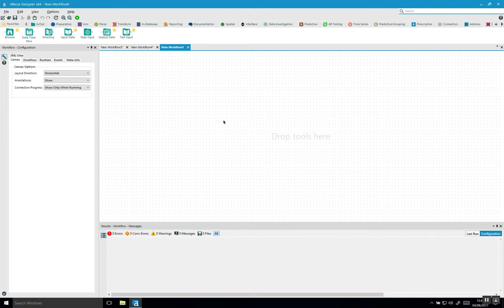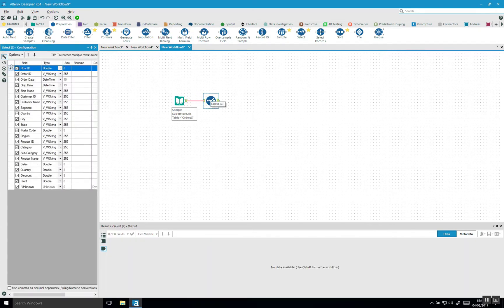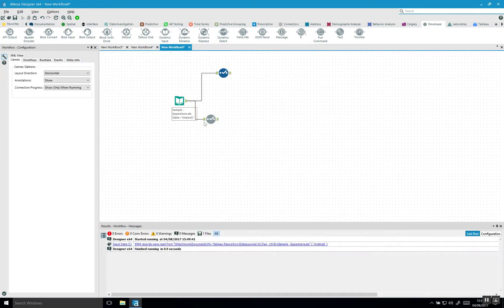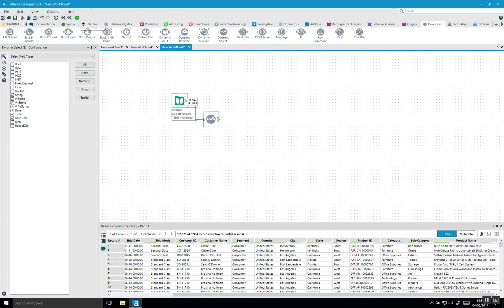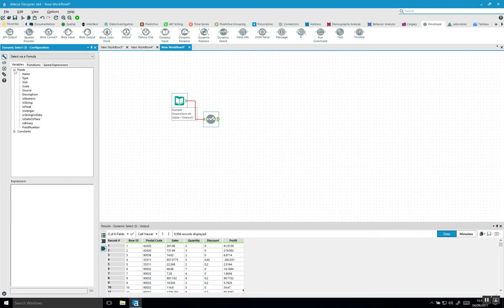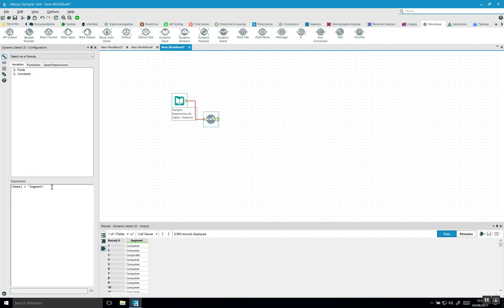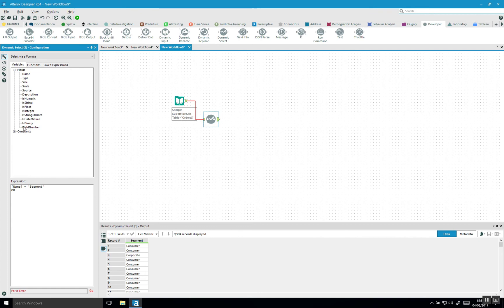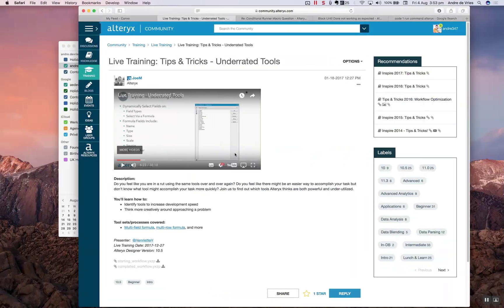#1 Dynamic Select - 5 Tools Every Alteryx User Should Use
Want more flexibility with selecting which columns to keep or remove in your data set? Take a look at the Dynamic Select tool (Developers)